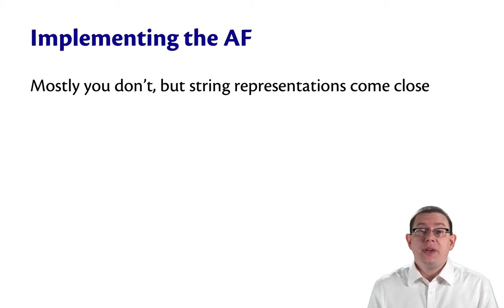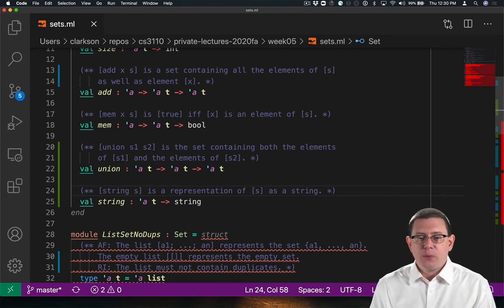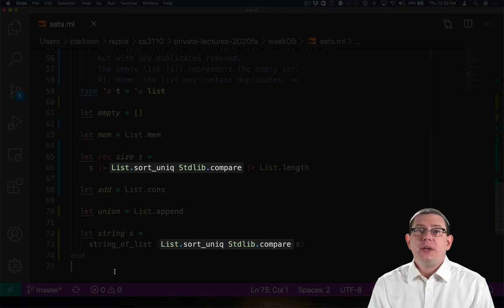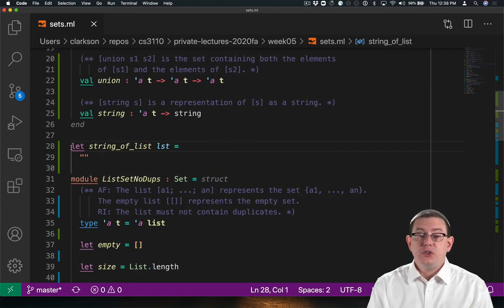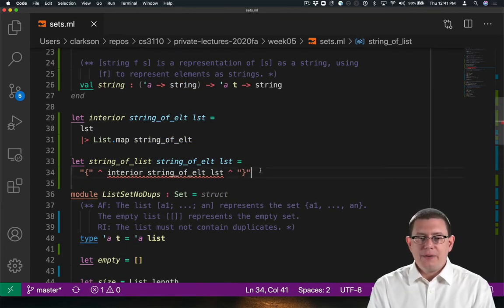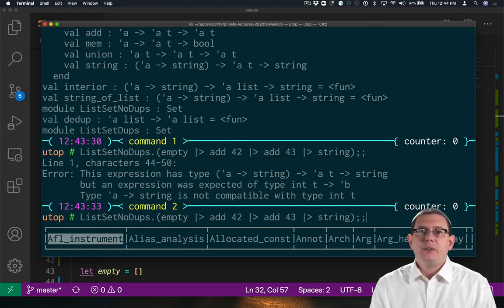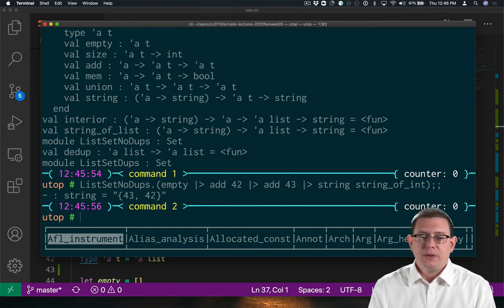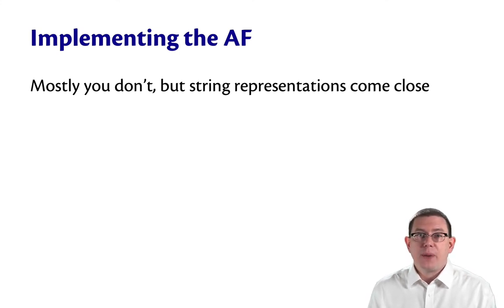Implementing Abstraction Functions | OCaml Programming | Chapter 6 Video 8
Abstraction functions are...abstract.  So how could you implement them?  Conversion to strings is an example.